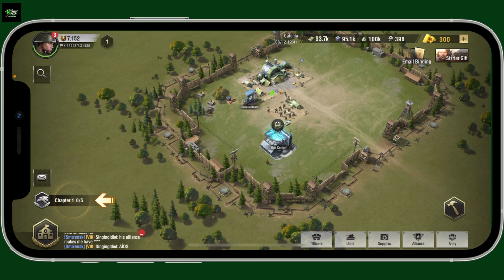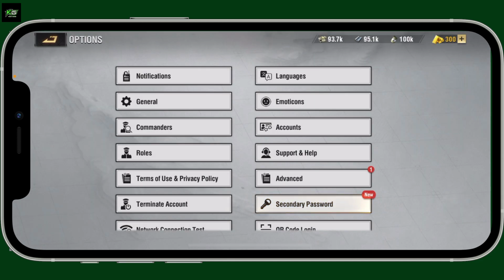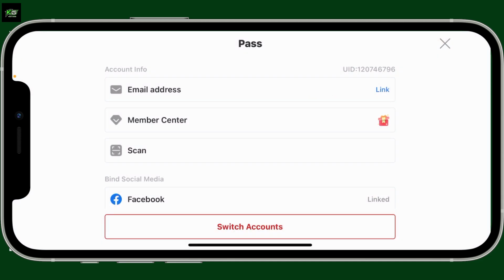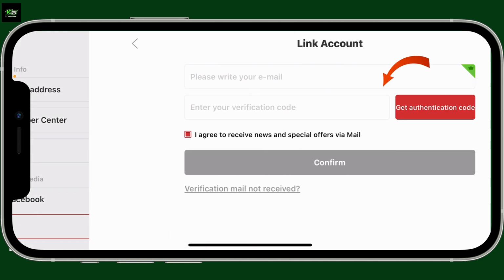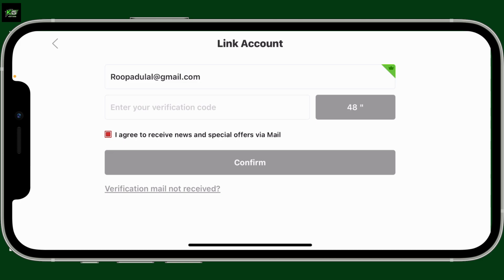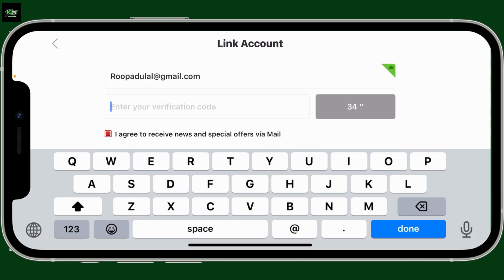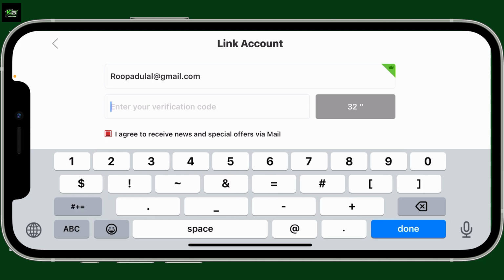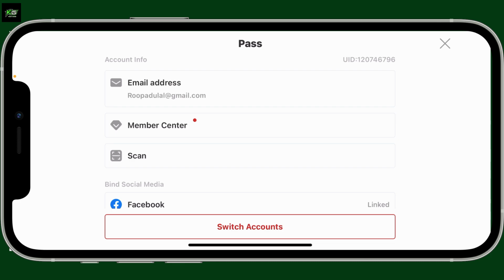How to Login Warpath Ace Shooter Using Email? Warpath Ace Shooter | Secure Login Using Email 2025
If you’re looking to save your game progress, sync your account across devices, or recover your game, this step-by-step guide is for you!